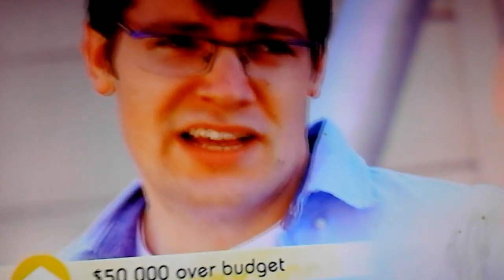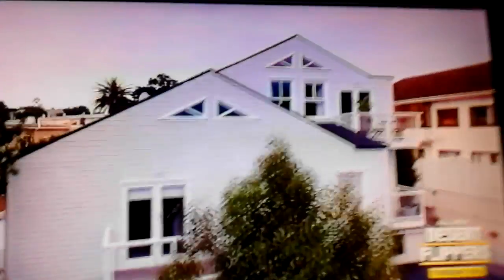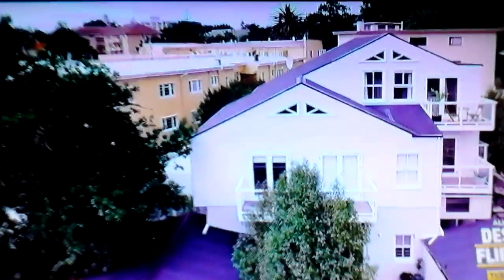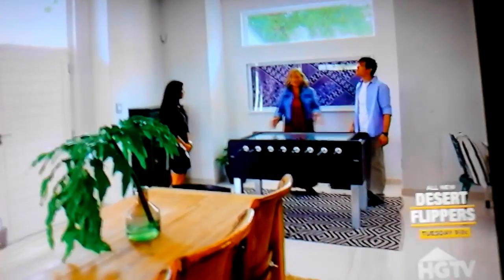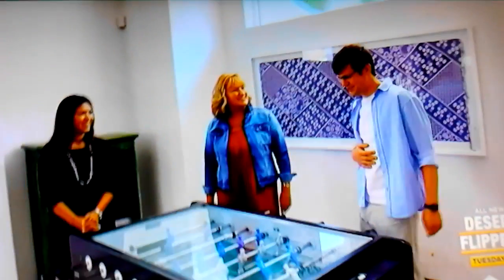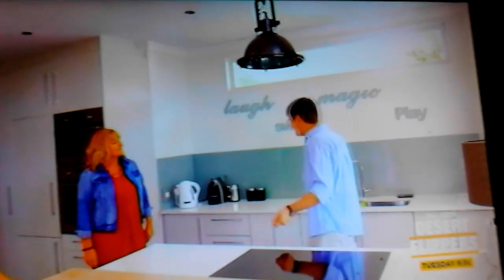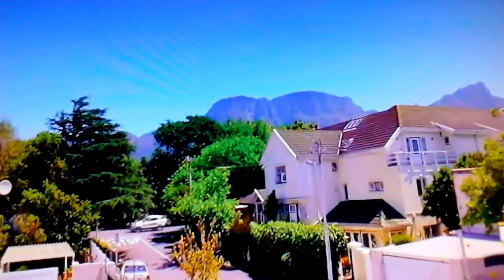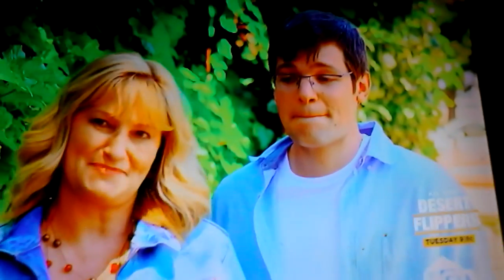HH International- 3 storey contemporary home in a Cape Town suburb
This 3 storey house has a pool, plenty of room and gorgeous views